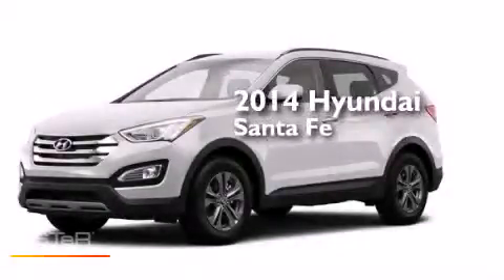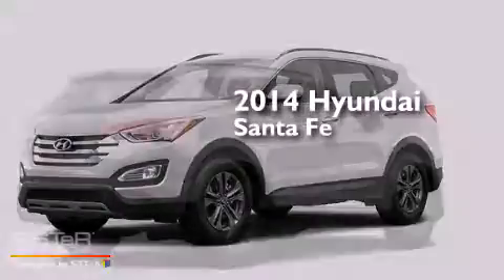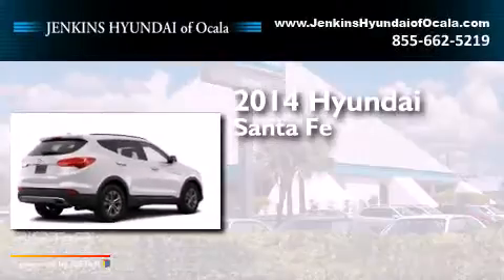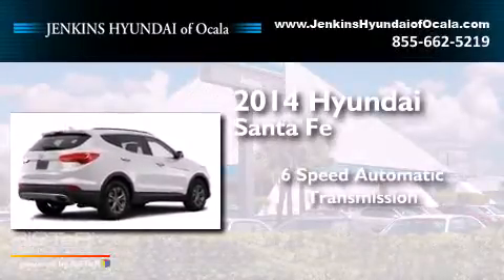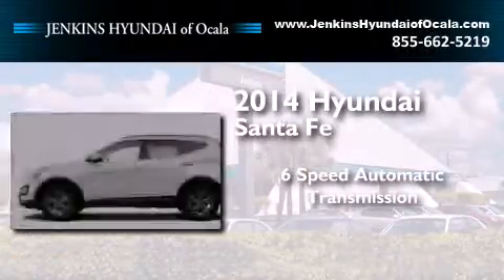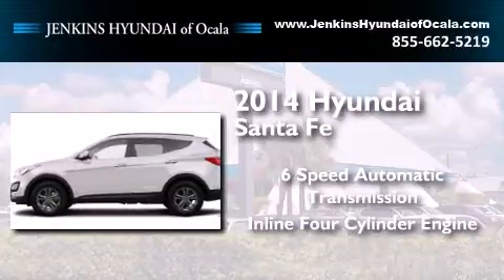2014 Hyundai Santa Fe Ocala FL 34474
We've been honored to serve the Ocala FL area , we promise that your experience at our dealership will exceed your expectations ! Year : 2014 Make : Hyundai Model : Santa Fe Engine : Regular Unleaded I-4 2.4 L/144 Trans . : Automatic Exterior : Frost White Pearl Interior : Beige Stock : O7161 Jenkins Hyundai of Ocala 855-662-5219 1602 S.W. College Road Ocala , FL 34471